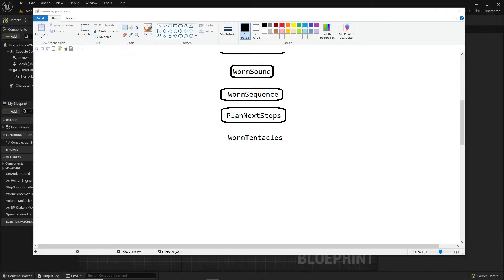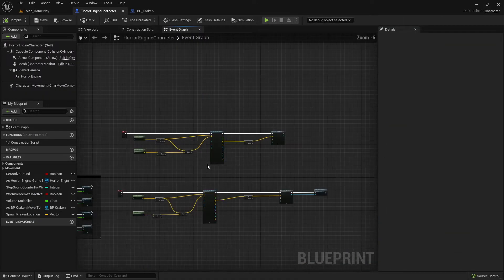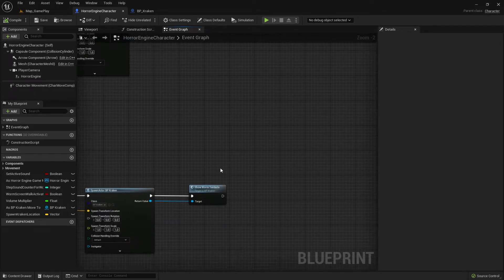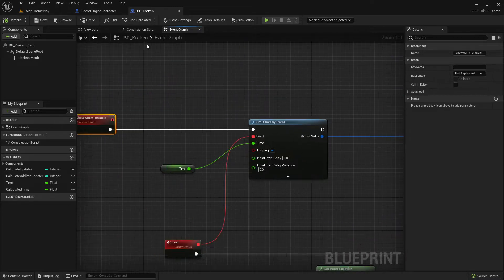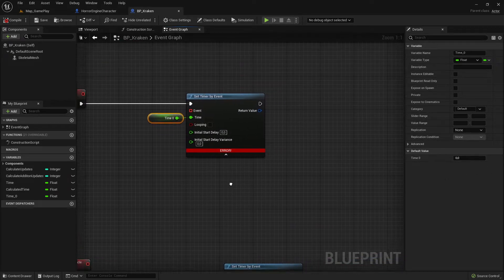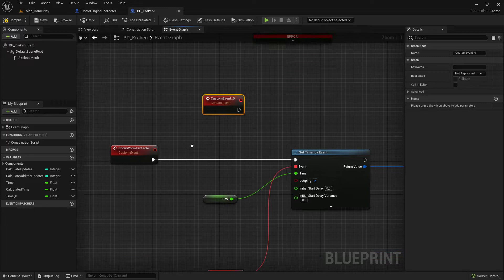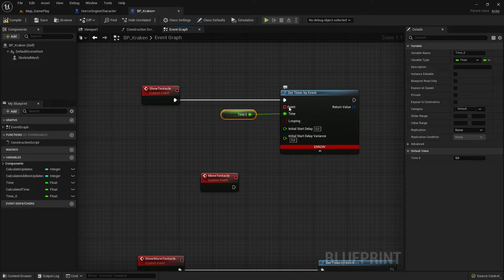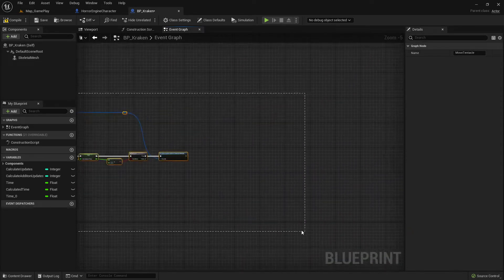UE5 - Beginner - Full Game Tutorial #74 - Tentacle Spawn #3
Game 2.
Hi, here we calculate and construct the spawn point. Part 3.